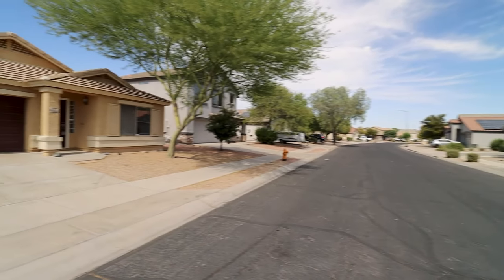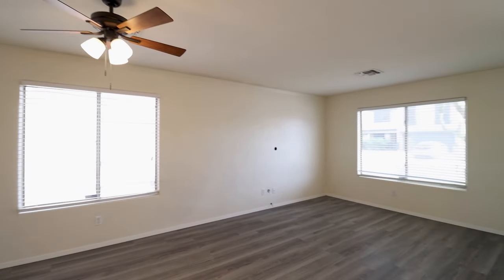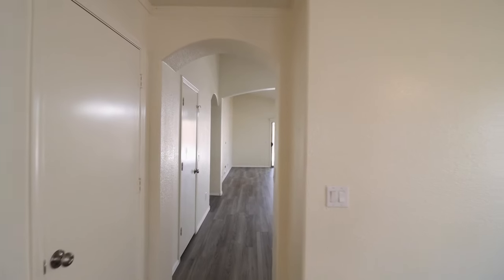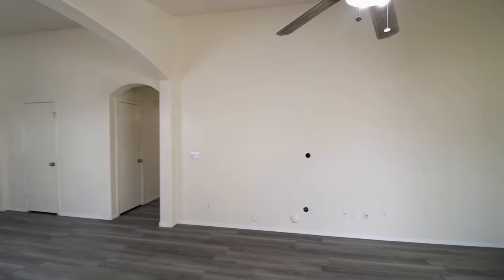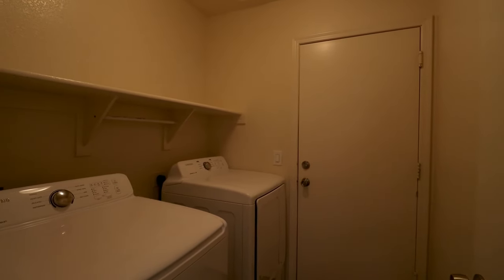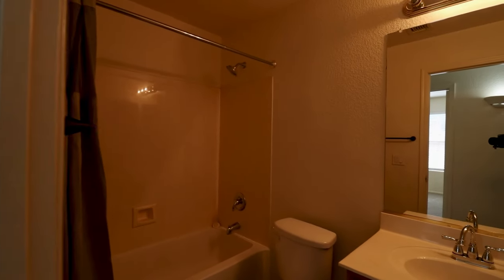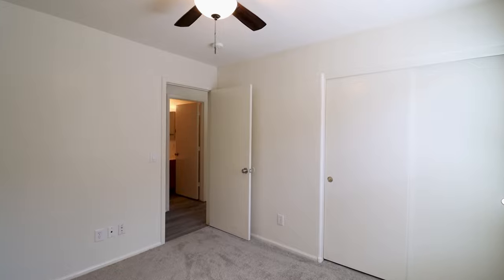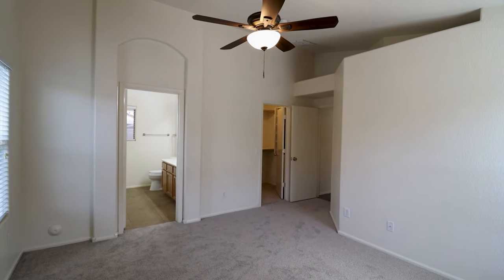Goodyear Homes for Rent 3BR/2BA by Goodyear Property Management | Service Star Realty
Beautifully updated 3+2 Goodyear home in Canyon Trails! This open floor plan features a separate Living room and dining room, plus an open family room and kitchen! Dark cabinetry in the kitchen, with vaulted ceilings, plank wood grain LVF, ceiling fans, stainless steel appliances, and more! The bedrooms all have new low pile variegated carpet. The backyard is an amazing entertainment chill zone with artificial turf, and string lights along the back fence. Beautiful home close to parks, plus growing entertainment, shopping, and dining options in Estrella! You won't want to miss this home!!!

Looking for a property manager in Goodyear? We're the best in Goodyear property management!

Let us manage your Goodyear Rental Property